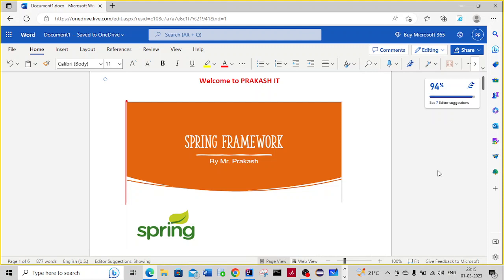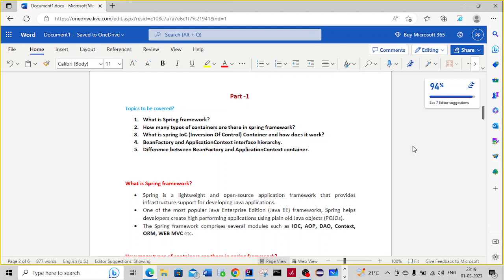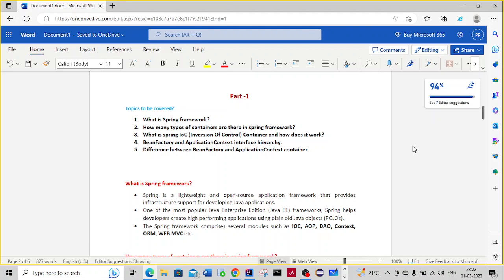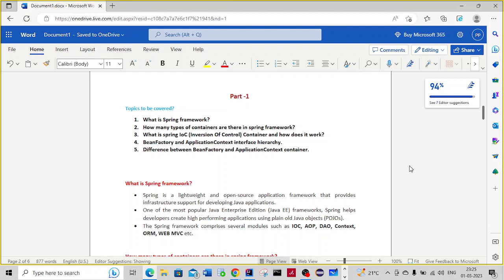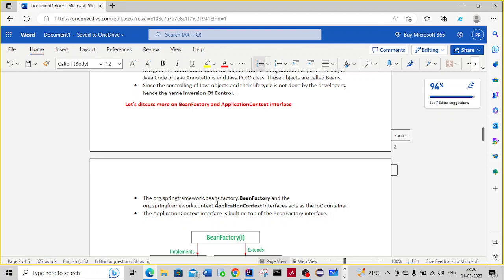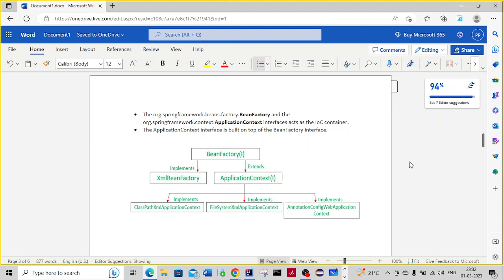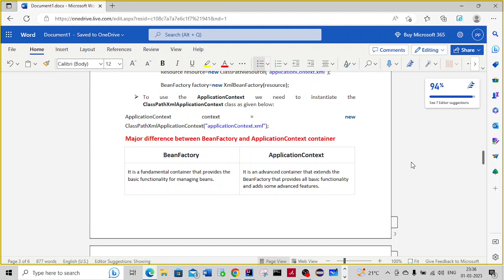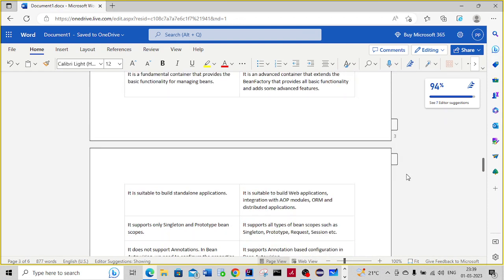01 |Spring IOC container | BeanFactory Vs ApplicationContext Container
Spring IOC container ,
spring IOC,
 BeanFactory and ApplicationContext ,
BeanFactory Vs ApplicationContext container ,
IOC Container,